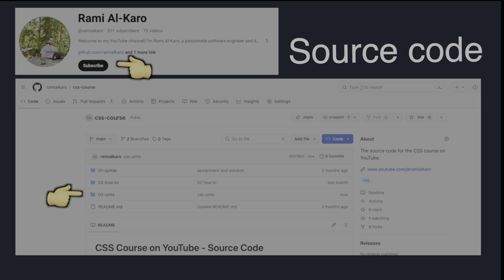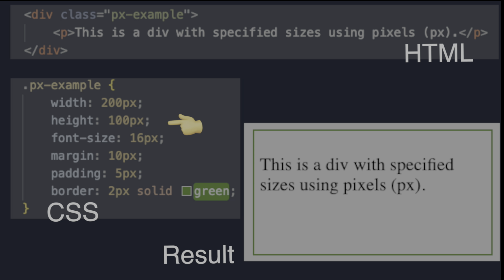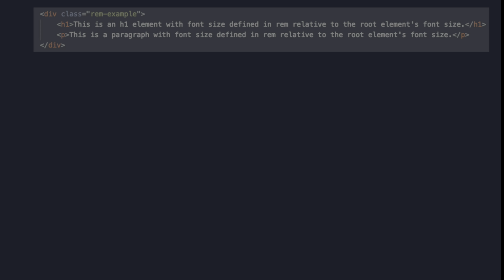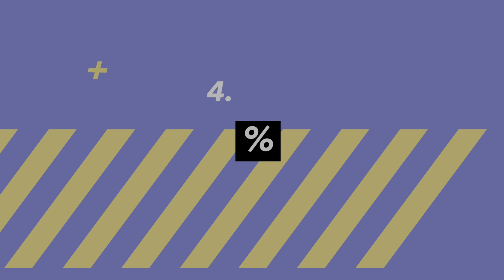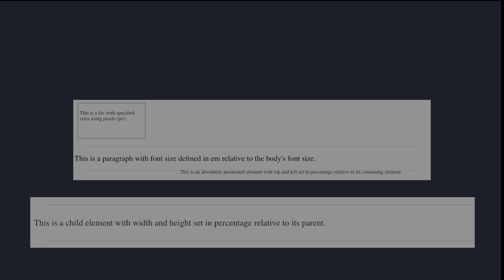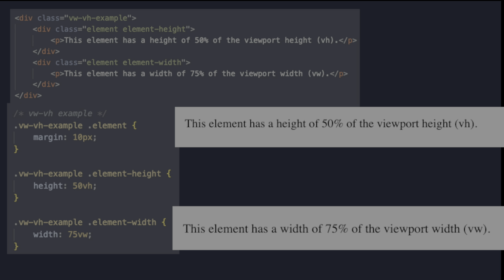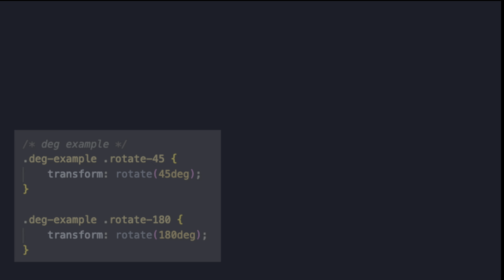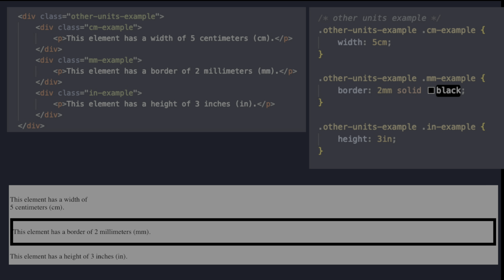CSS Units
Welcome to our latest tutorial where we dive deep into the world of CSS syntax! 🌐

Timeline:
0:00 intro
0:26 source code
0:37 px
0:59 em
1:20 rem
1:54 percent / percentage
2:24 vw, vh
2:57 deg
3:18 mm, cm, in